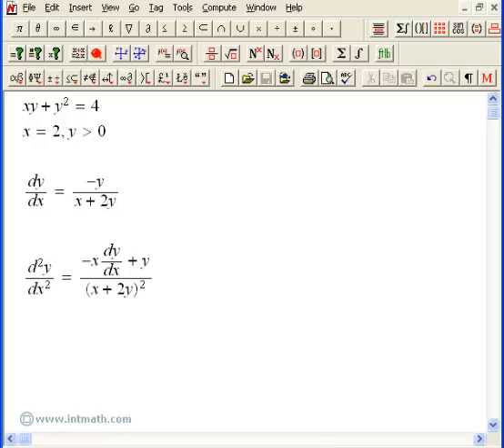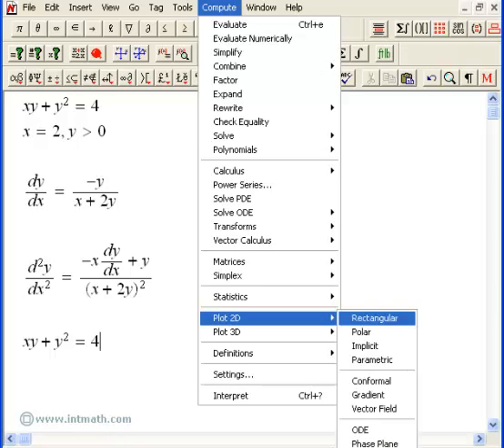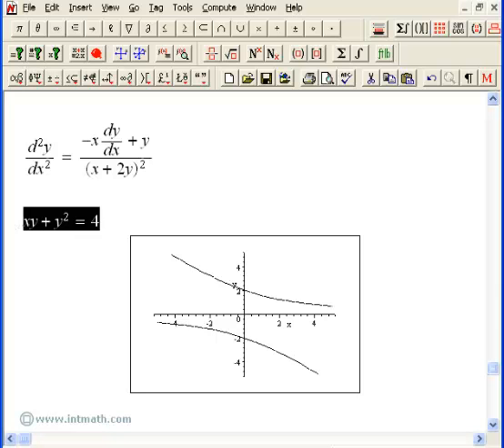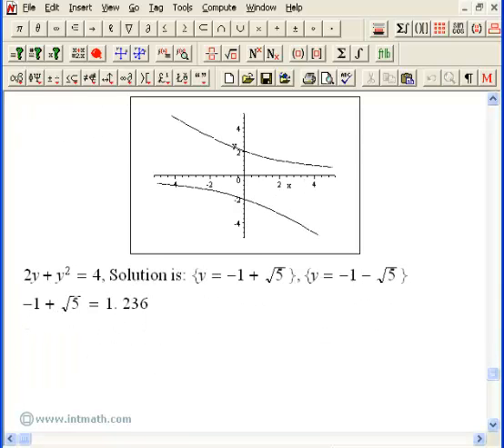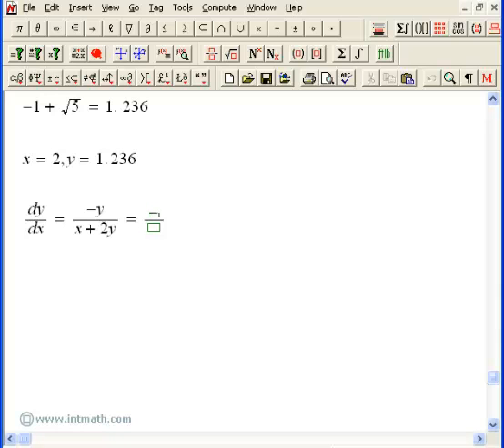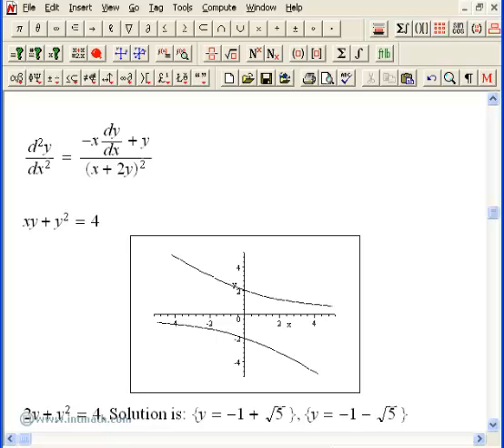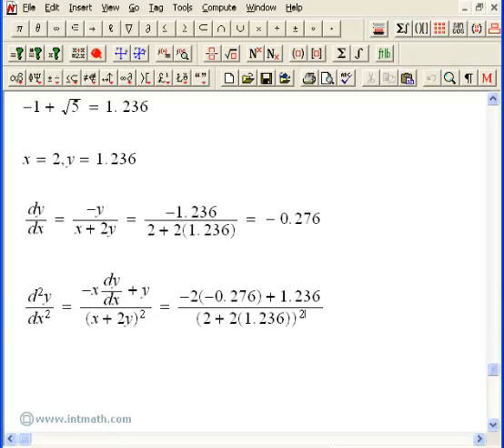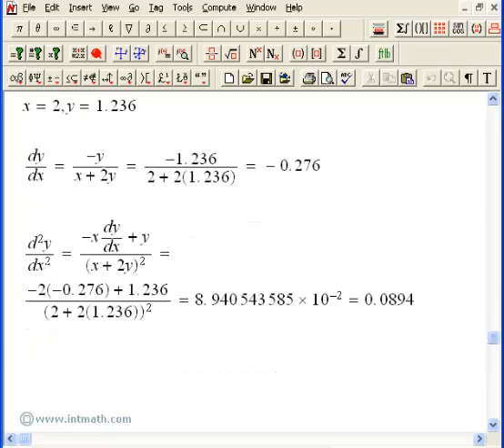2nd derivative implicit function with graph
2nd-derivative--implicit-graph